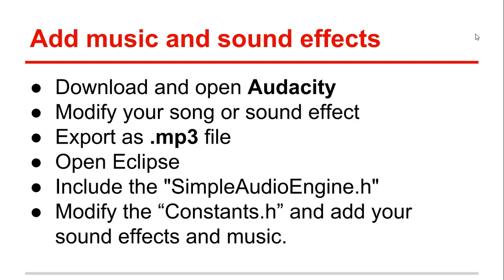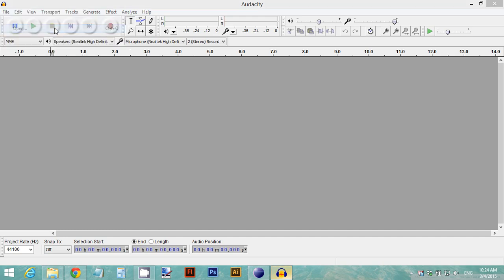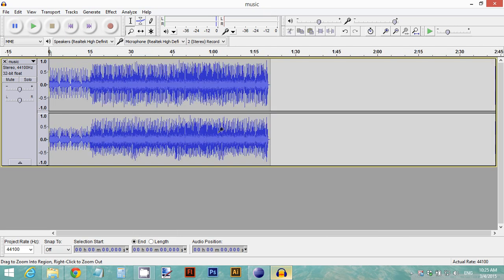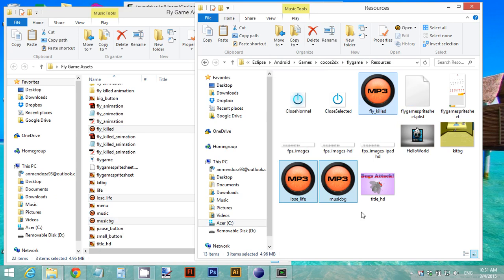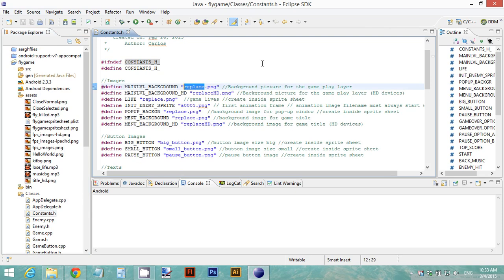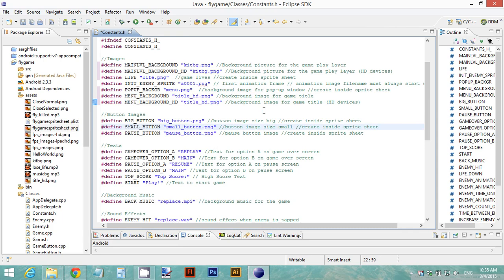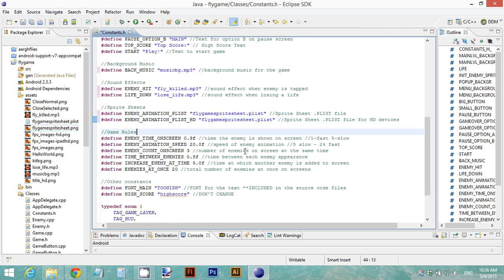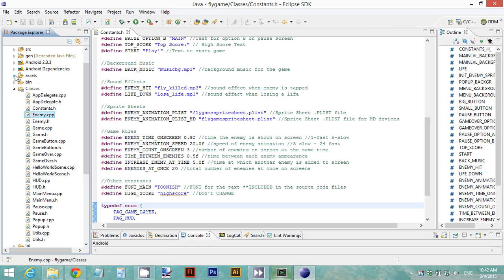Create Android Games: Part 9 - Add music and sound effects with Audacity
Source Code App: (Learn to create Android Games)

Final Game - Aargh! Flies!

Using audacity, this video shows how to edit your sound effects and music for your game. You will be presented a website on which you can download free sound effects and free background music. At the end of this video your game will contain all the necessary sounds and music to run as a complete playable game. Sounds and music are also configured in the Constants.h file.